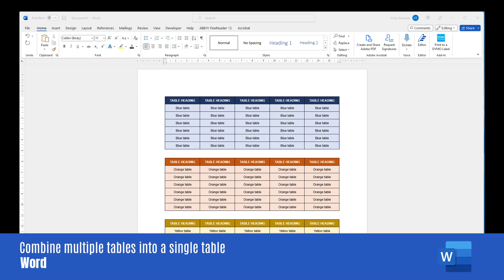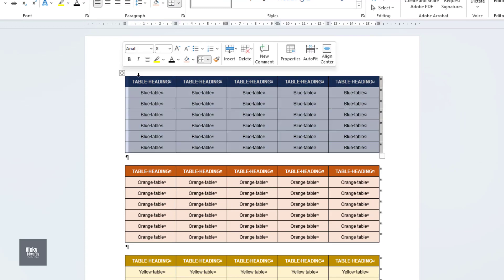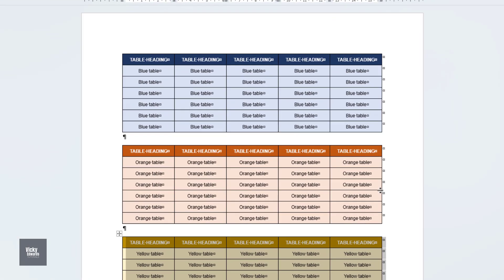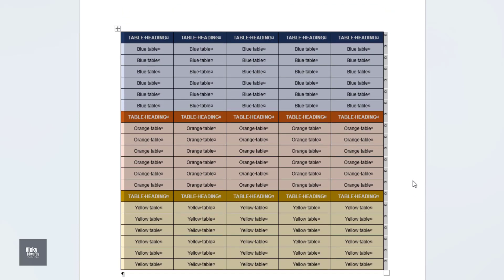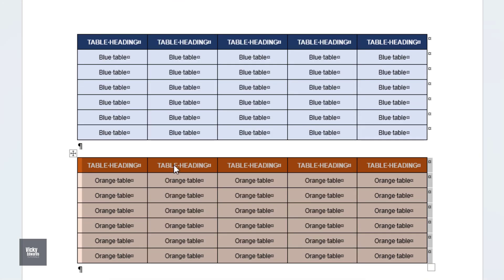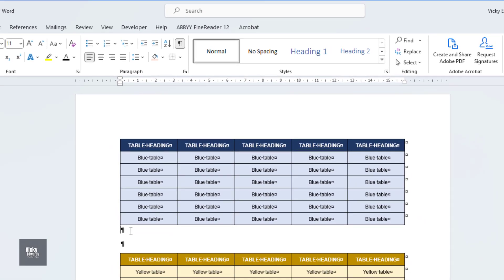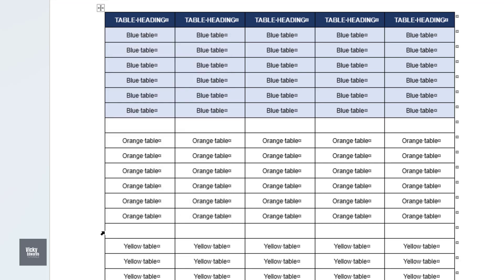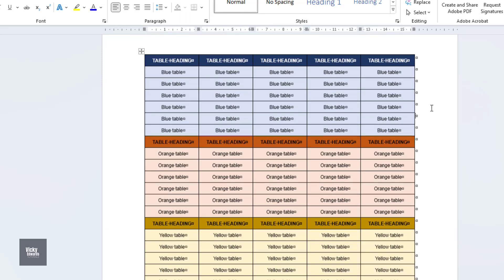How to combine MULTIPLE TABLES into a SINGLE TABLE in Word